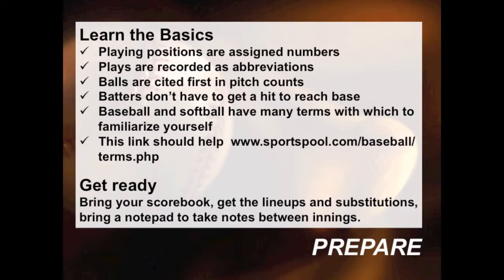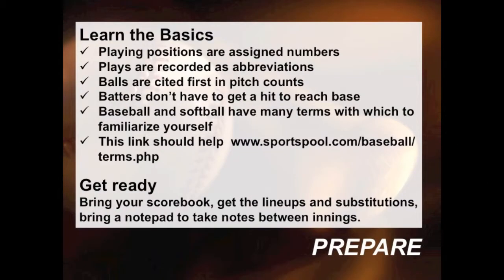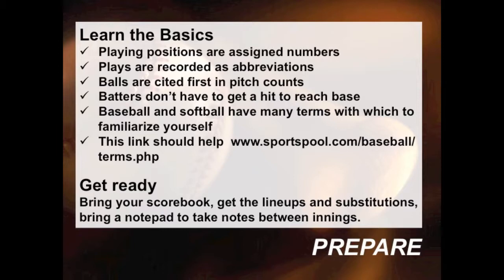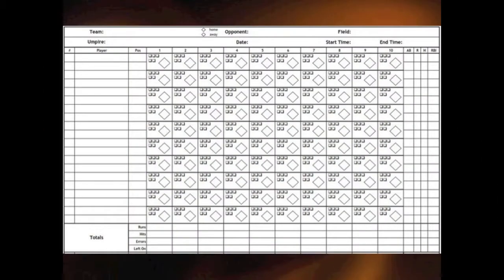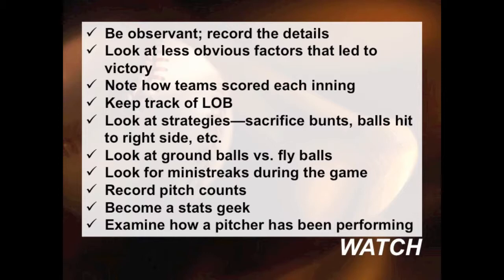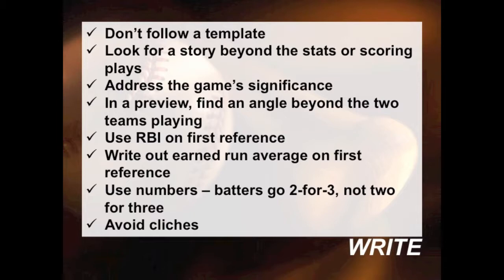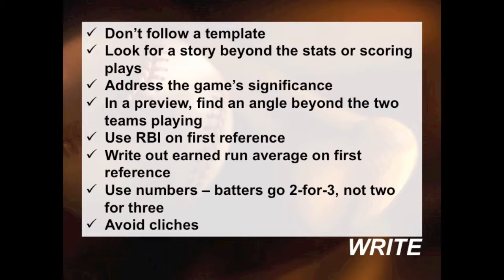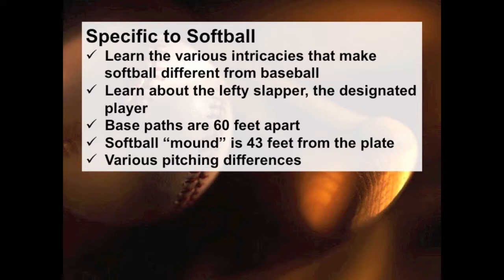Sports Reporting Summer 2017 - Covering Baseball and Softball